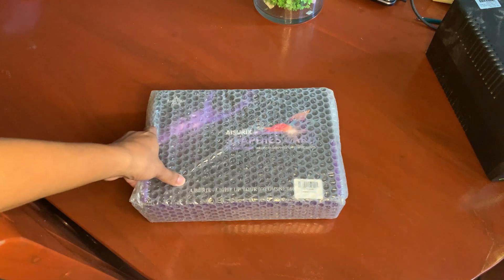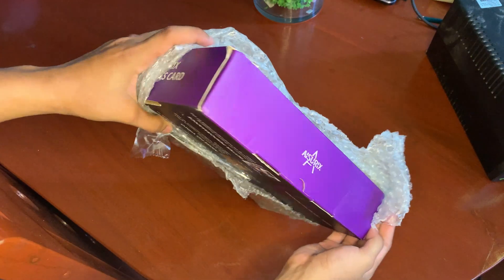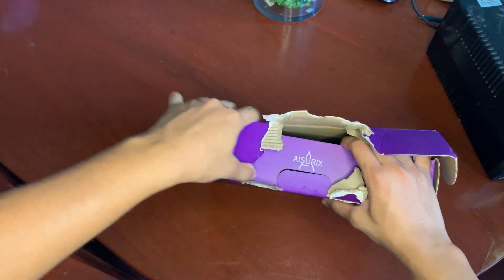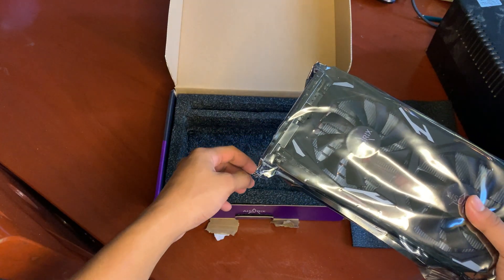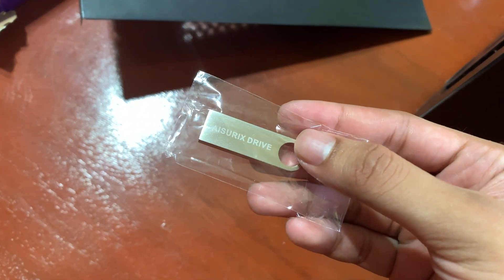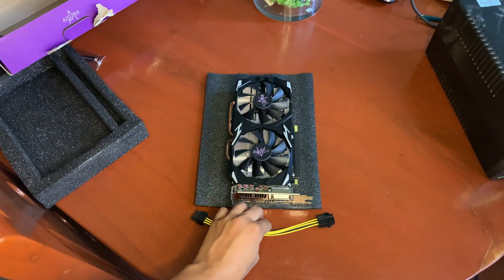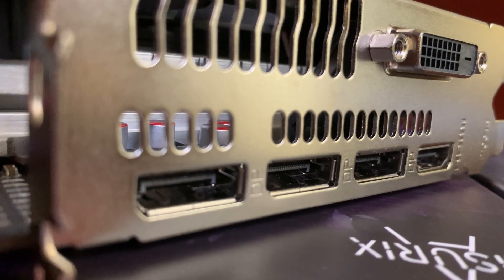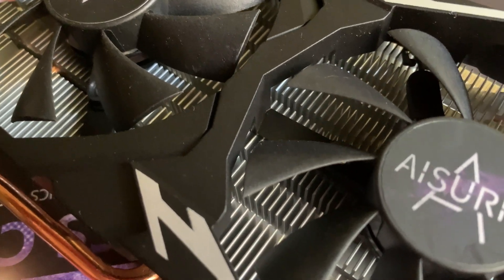Unboxing the AISURIX AMD Radeon RX 560XT and what I think about it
AISURIX AMD Radeon RX 560XT graphics card with 8GB memory. It has 3 Display ports and 1 HDMI port. The graphics card was released on March 13, 2019. This graphics card can handle 1080p gaming and graphical intensive applications like After Effects, Premiere Pro, Illustrator, Photoshop, and other apps and games.